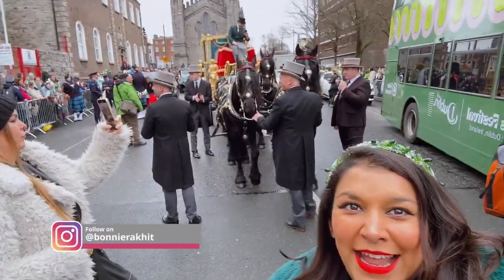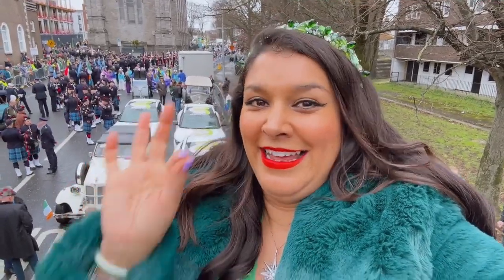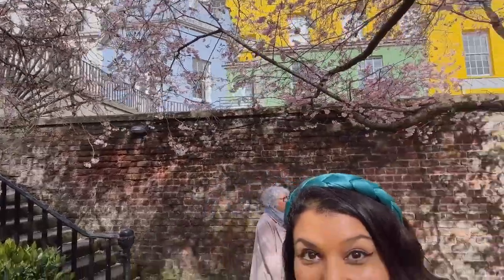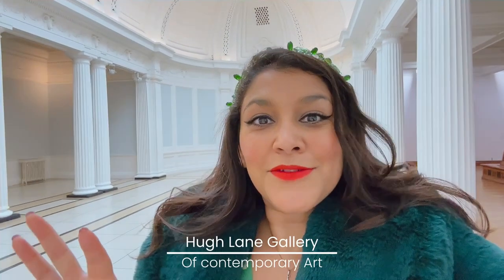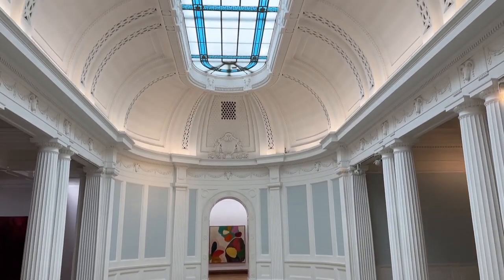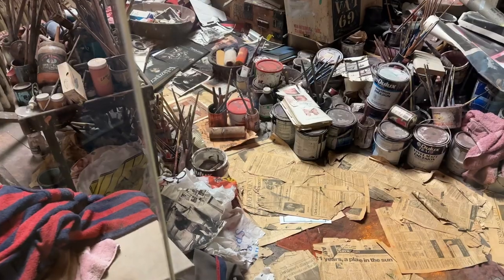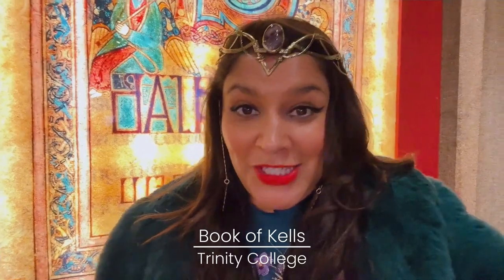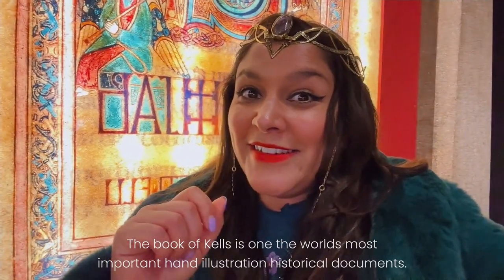DUBLIN CITY GUIDE & ST PATRICK'S DAY PARADE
Hey guys,
Come and join me in Ireland's buzzing capital city DUBLIN on St Patrick's Day!
In this blog I'll give you tips about what to do on St Patrick's day and also the best tourist sites and instagram locations to visit in Dublin!
From Dublin Castle to the Book of Kells, Temple bar to the st patrick's day parade. Here's how to do Dublin in style!
Bon voyage
Bonnie x